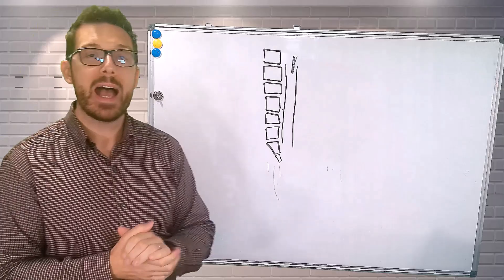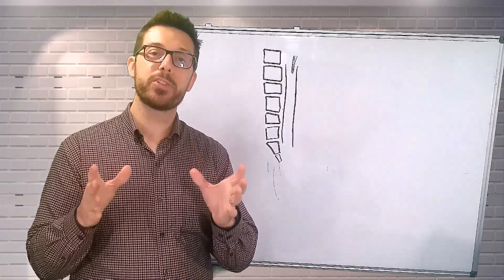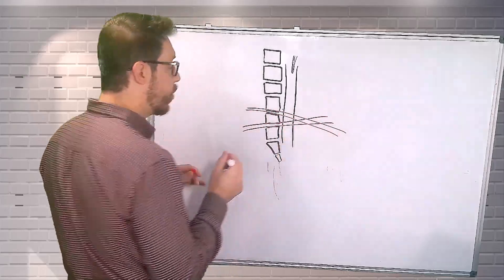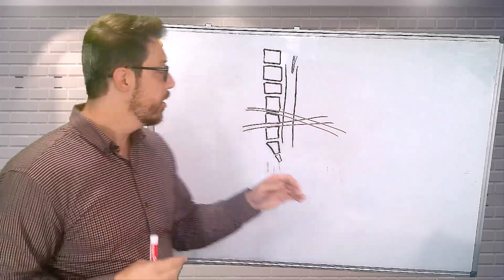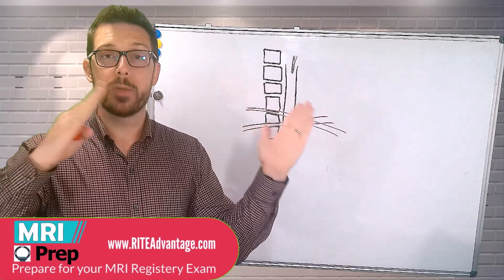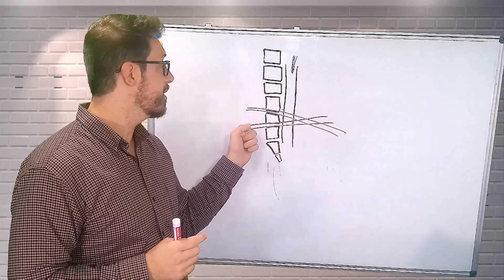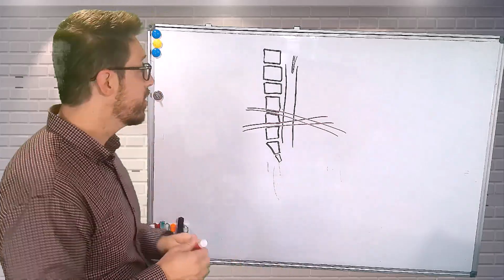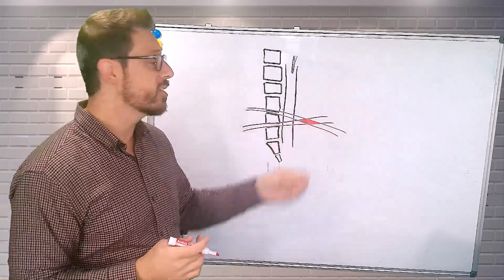MRI Prep: Cross-talk Artifact in MRI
Cross-Talk artifact is common when imaging the lumbar spine. Learn what it is and how to remedy it.